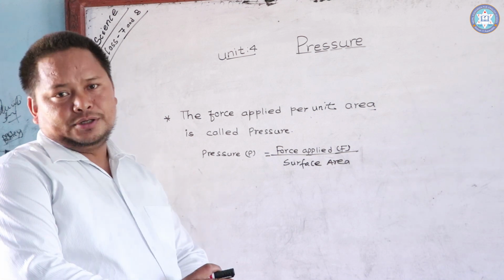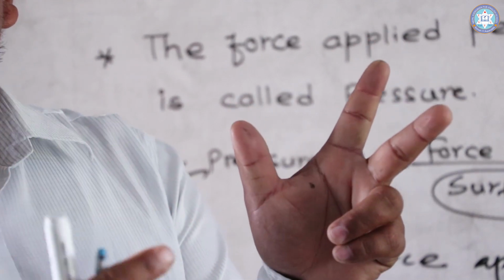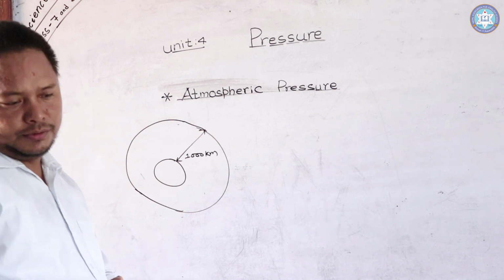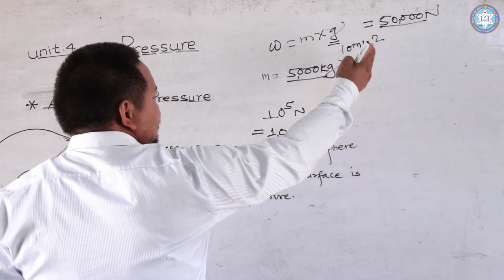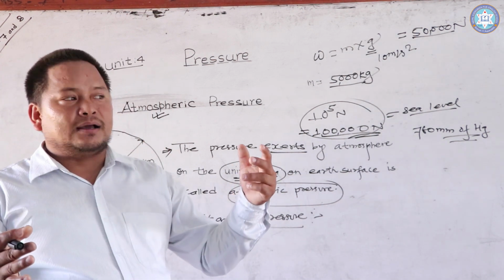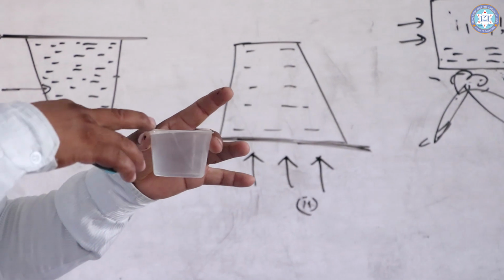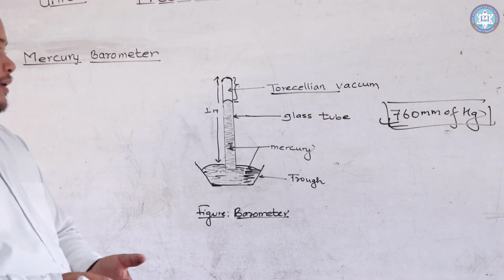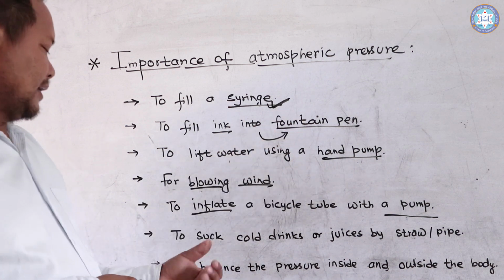Class: 7 & 8 || Subject : Science || Topic: Pressure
Nepal Evergreen Public English School
Butwal-17, Motipur, Rupandehi